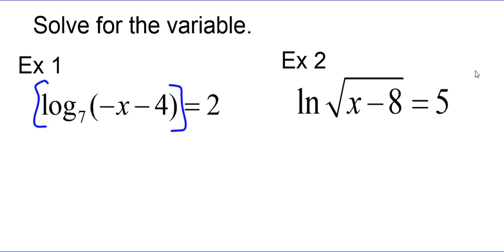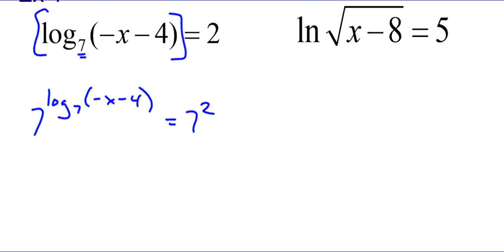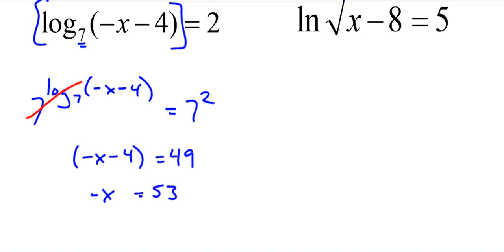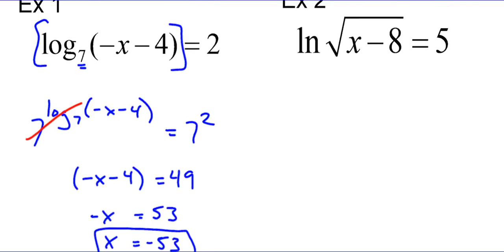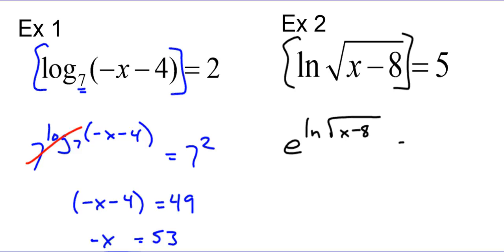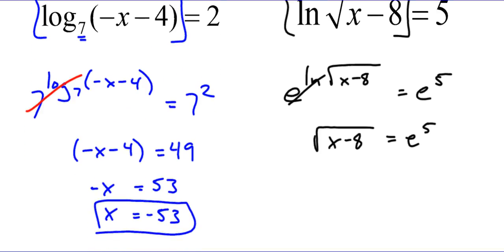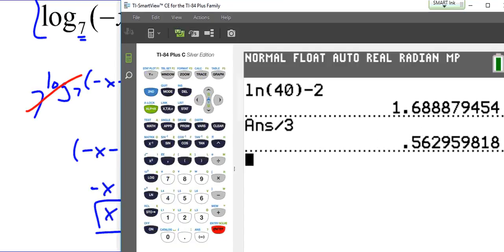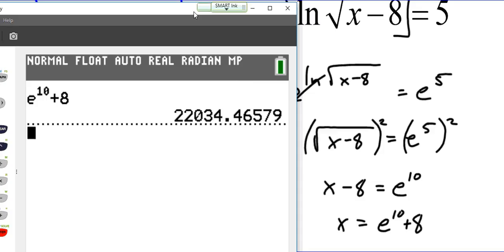Solving Log Equations Lesson 2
Explination of how to solve basic logarithmic equations using the inverse properties of logarithms and exponential functions.